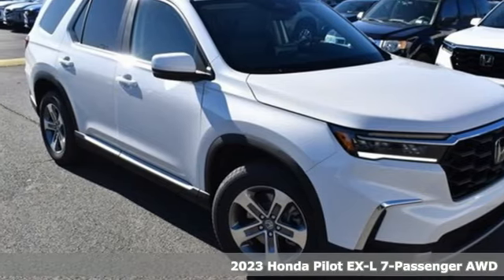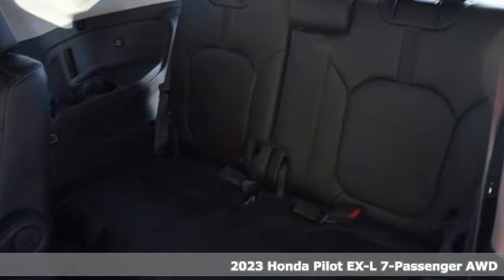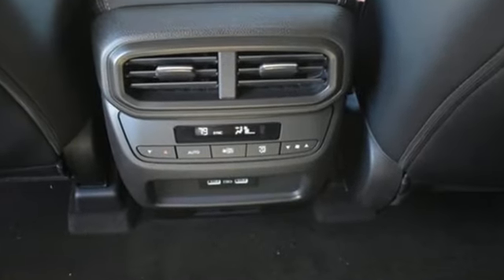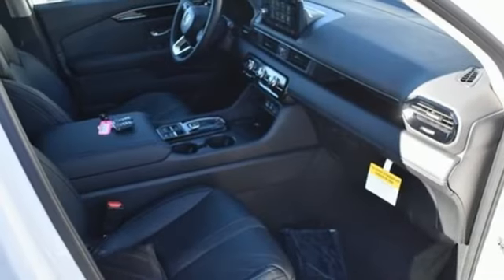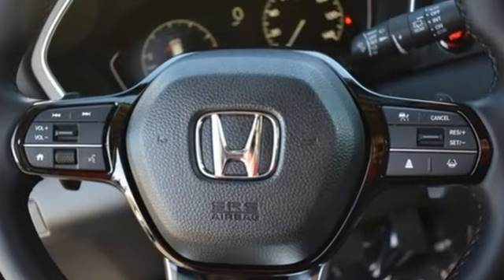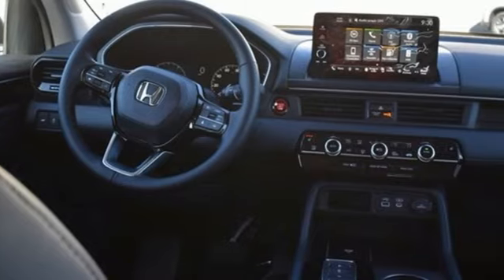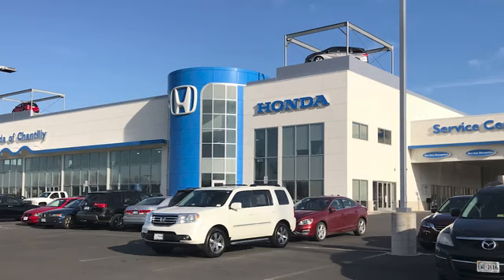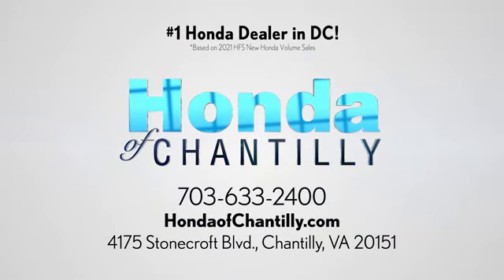New 2023 Honda Pilot Washington DC MD Chantilly, DC HCPB016762 - SOLD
Year: 2023
Make: Honda
Model: Pilot
Trim: EX-L
Engine: 3.5L V6 DOHC 24V
Transmission: 10-Speed Automatic
Color: White
Interior: Black
Stock #: HCPB016762
VIN: 5FNYG1H57PB016762
Platinum White Pearl 2023 Honda Pilot EX-L 7 Passenger 10-Speed Automatic 3.5L V6 DOHC 24VbrbrbrWe make every effort to provide accurate information but please verify options and price with management before purchasing. All vehicles are subject to prior sale. All financing is subject to approved credit. Dealer installed options are additional. Stock photo colors, options and trim levels may vary. Not responsible for typographical errors. Published price subject to change without notice to correct errors and omissions or in the event of inventory fluctuations. Vehicle offers/prices & internet price quotes valid for 48 hours from initial posting date, subject to change by dealer/manufacturer without notice. Vehicles may be in transit to dealer. Vehicle photos may not match exact vehicle. Please call to confirm availability status. All prices exclude taxes, title, license, and a $899 documentation fee. Model tested with standard side airbags (SAB). Government 5-Star Safety Ratings are part of the National Highway Traffic Safety Administration (NHTSA). New Car Assessment Program **Based on model year EPA mileage ratings. Use for comparison purposes only. Your mileage will vary depending on driving conditions, how you drive and maintain your vehicle, battery pack age/condition, and other factors.

Address:
4175 Stonecroft Boulevard